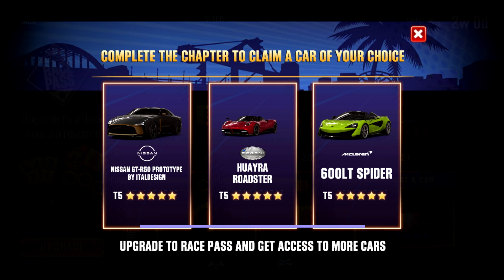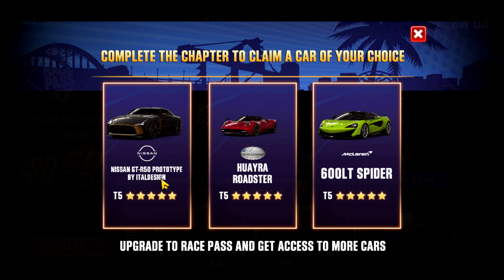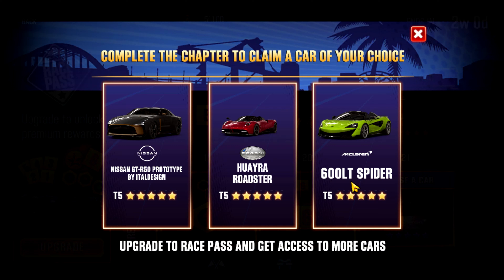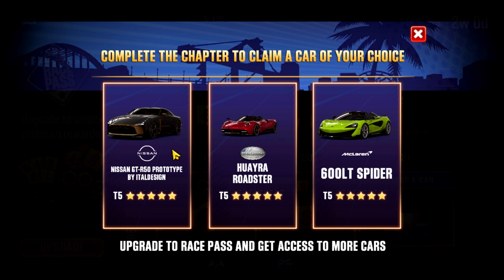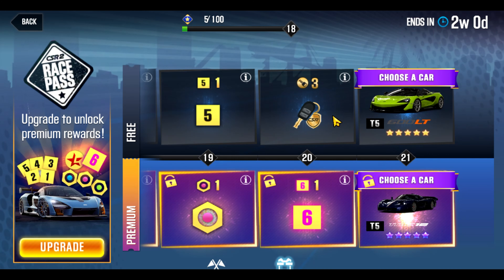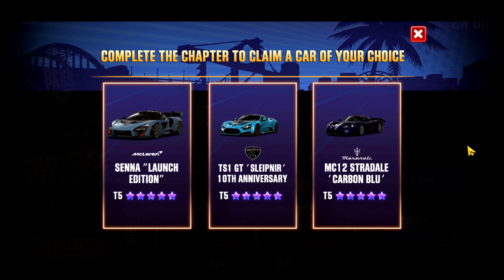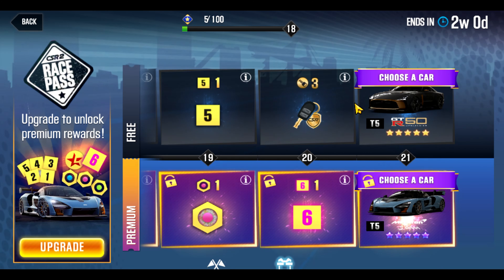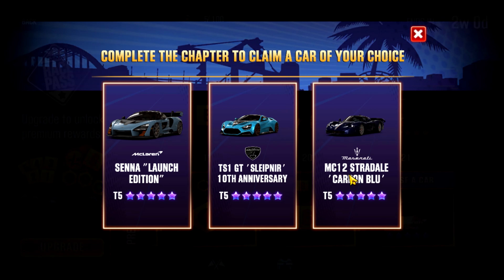CSR 2 | CSR Racing 2, Race Pass Reward Cars, Which should you get?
Around Season 169 we should finish the current race pass season as well. There are six possible prize cars depending on if you play for free or paid pass. For the free players I recommend the Mclaren 600 LT Spider. For the paid players, the Senna is a good choice but any of the three is about the same.